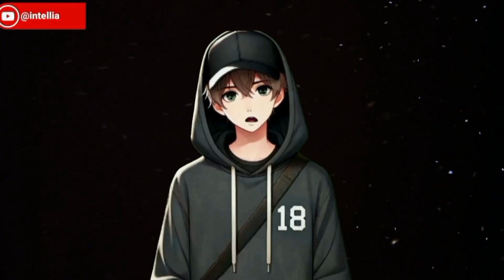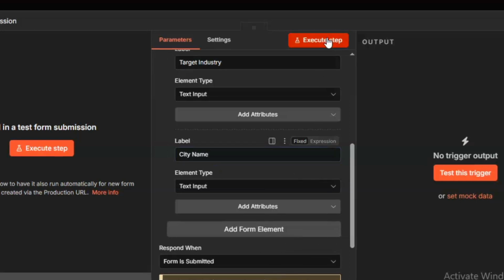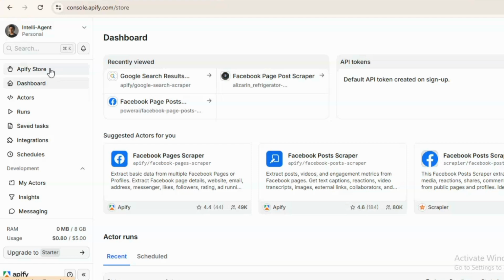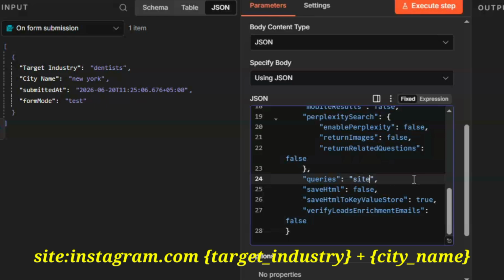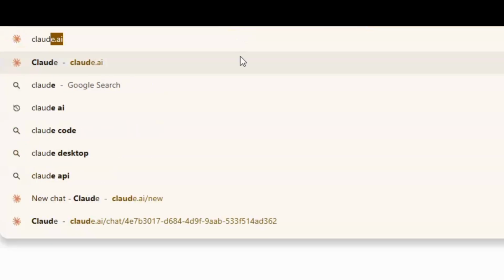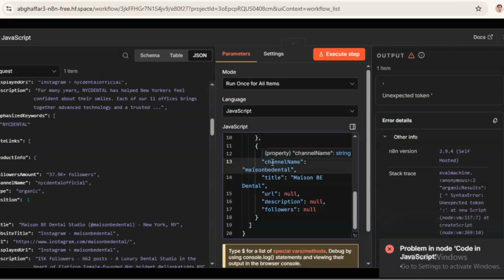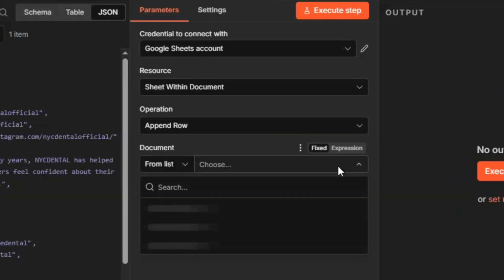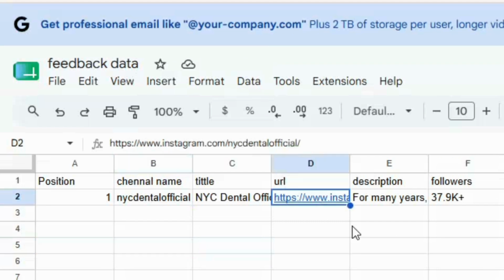🚀 Client-Worthy Instagram Lead Generation Automation | n8n AI Agent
Want to automate Instagram lead generation like a professional?

In this video, I'll show you how to build a Client-Worthy Instagram Lead Generation AI Agent using n8n. This powerful automation helps businesses, agencies, freelancers, and marketers generate and manage Instagram leads automatically without manual work.

If you're learning n8n, AI Agents, Automation, or want to build automation projects for clients, this tutorial is for you.

✅ Instagram Lead Generation Automation
✅ Build an AI Agent with n8n
✅ AI Workflow Automation
✅ Lead Generation System
✅ No-Code Automation
✅ Client-Worthy Automation Project
✅ Business Automation with AI
✅ n8n Automation Step by Step

Instagram Lead Generation
Instagram AI Agent
Instagram Lead Generation AI Agent
n8n AI Agent
n8n Automation
n8n Tutorial
AI Agent Tutorial
AI Automation
Lead Generation Automation
Business Automation
Workflow Automation
No Code Automation
AI Workflow
Instagram Marketing Automation
Lead Generation System
Automation Agency
Freelancing Automation
IntelliAgentDev
IntelliAgentDev AI
IntelliAgentDev n8n